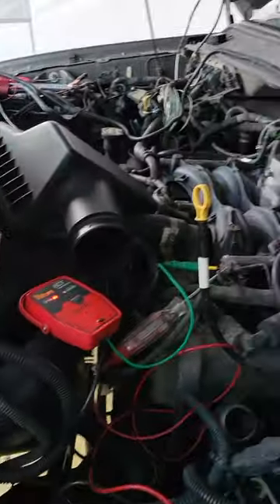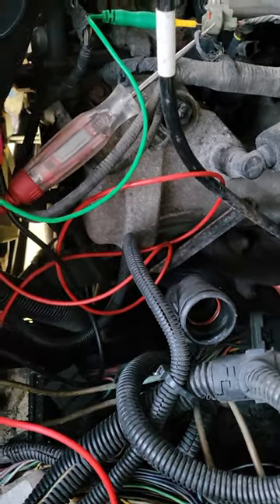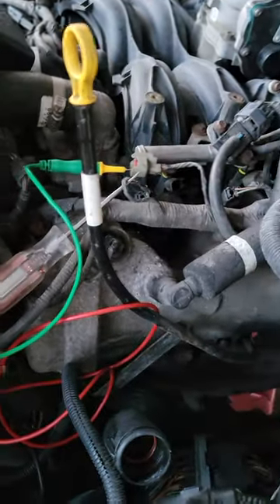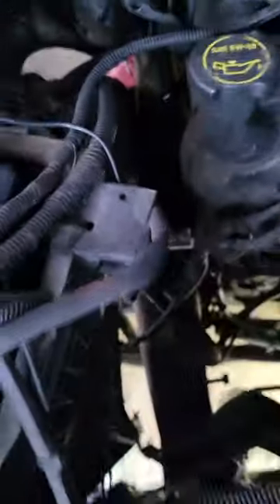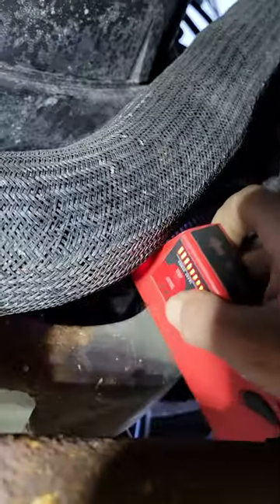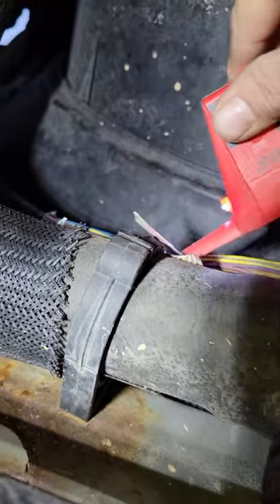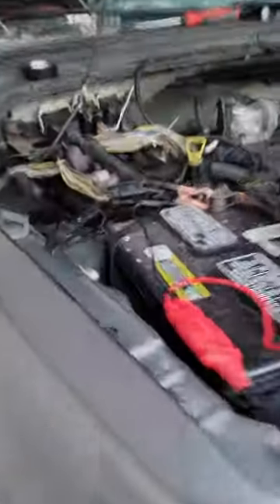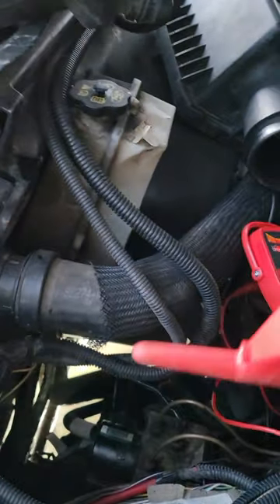How to use the ECT3000 by powerprobe to find open/short circuit on your car or truck!